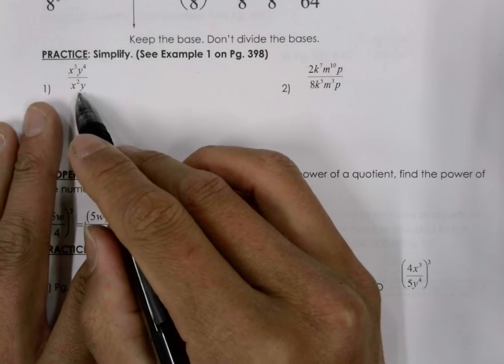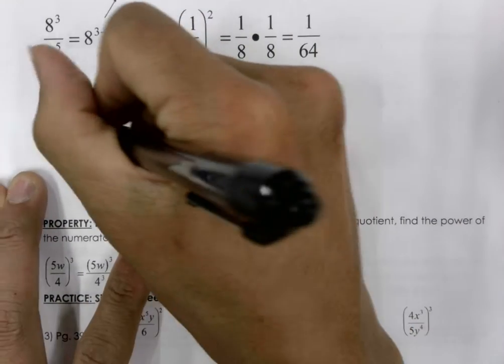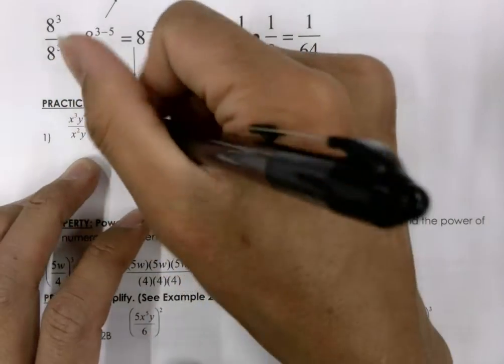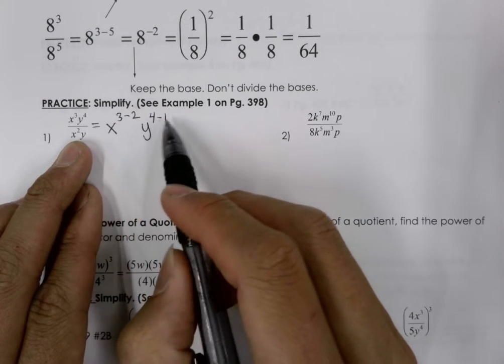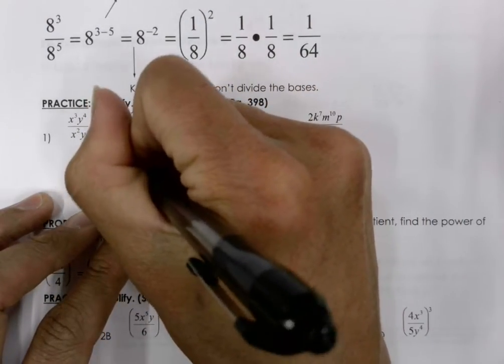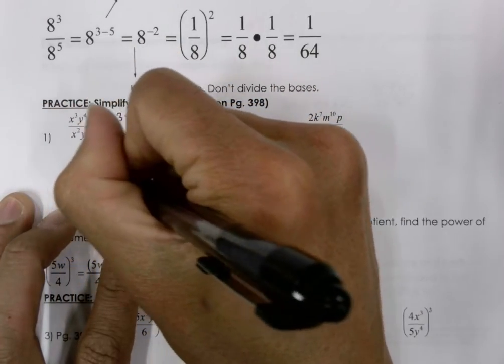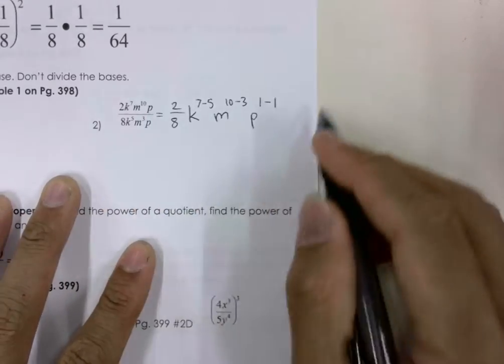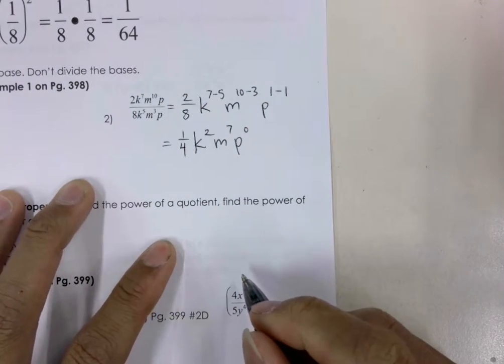Ch. 7.2 - Practice 1